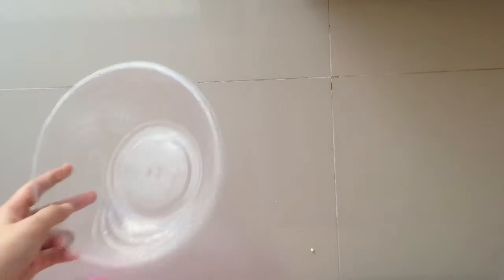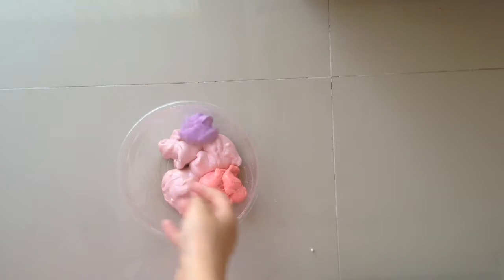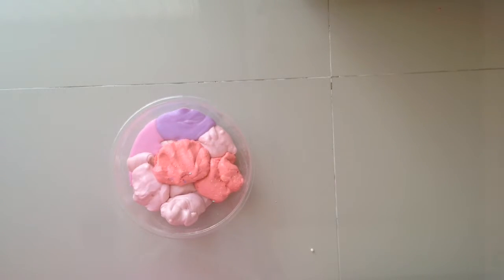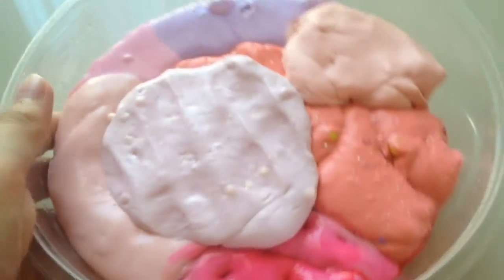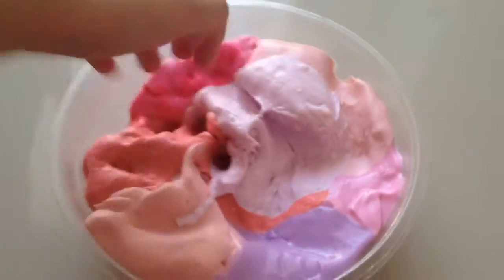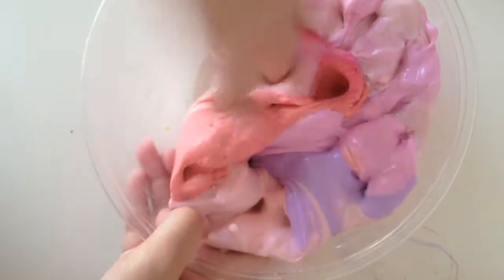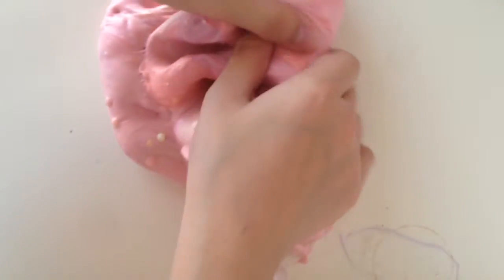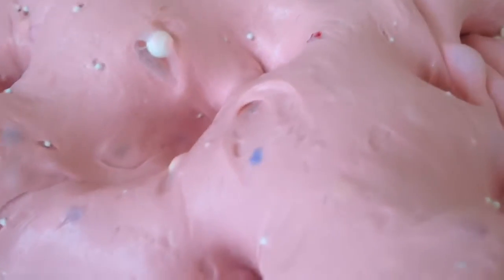SLIME SMOOTHIE!!! Mixing My Slimes???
Hola people! Sup?? Today's video is another slime video and it's a slime smoothie! I wasn't ready at all to mix my slimes as their textures were so nice and now they're all already mixed into one:(  But for you guys, I did it!
FAQ:
How old? 11 years old (edited)
From? Surabaya, Indonesia
Birthday? October 2005
Why started this channel? Just for fun😊